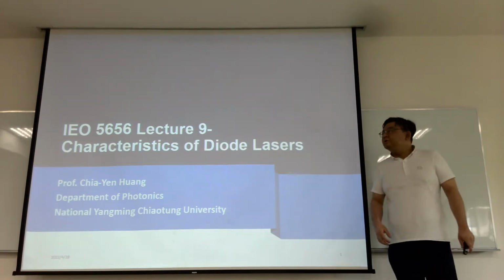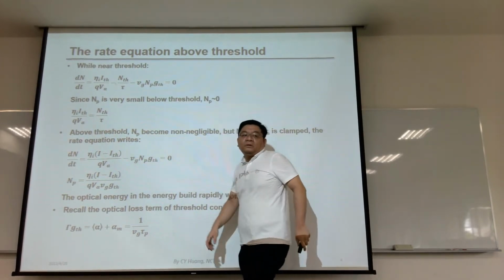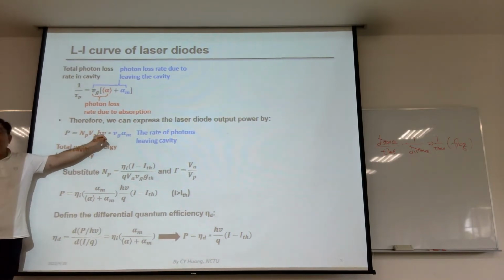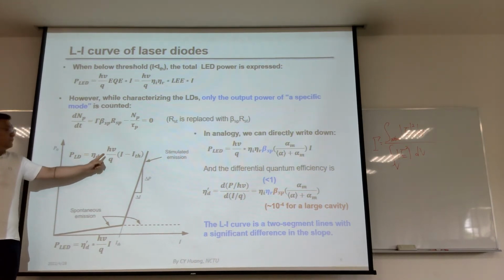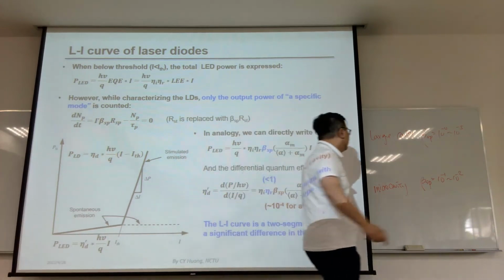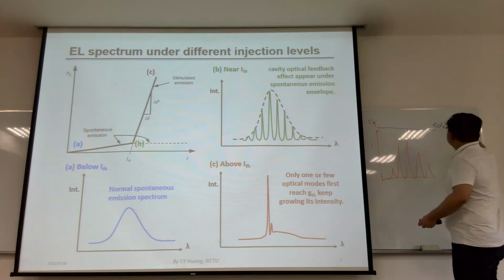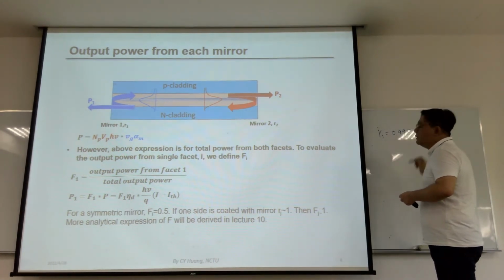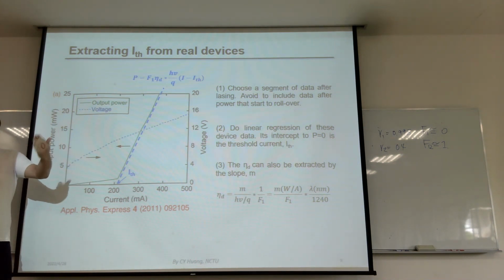Lecture 9-1 L-I curve of diode laser